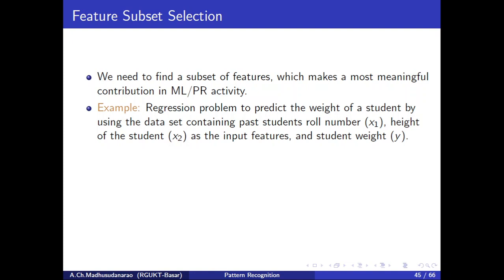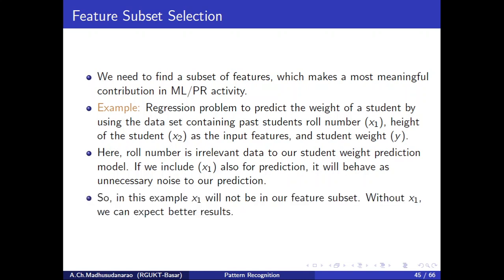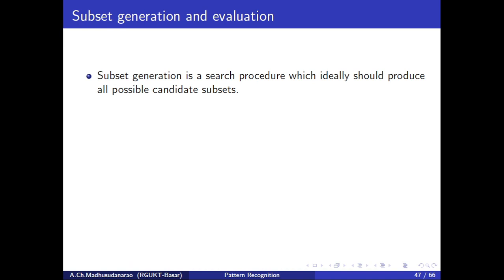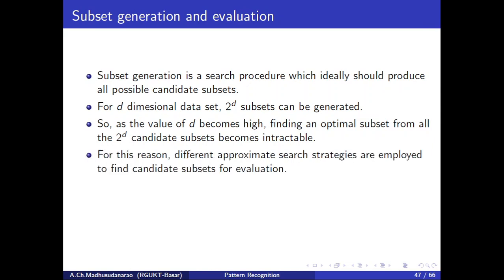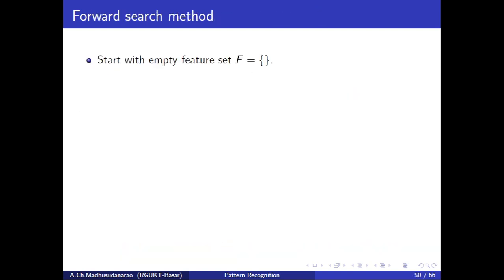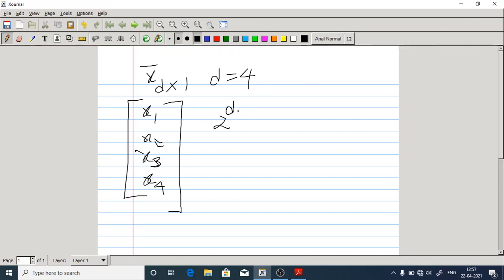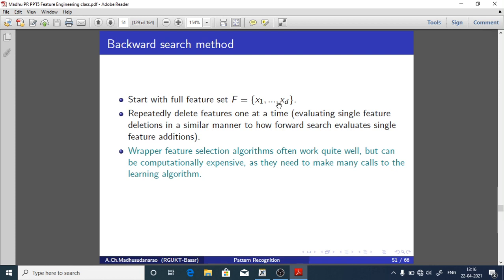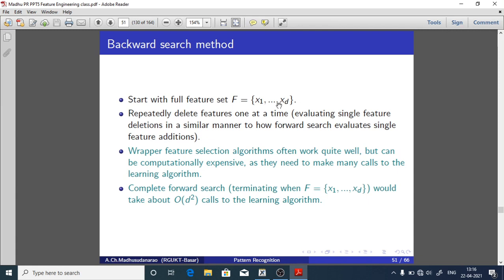Lec#21 Feature Subset Selection (Part-I)